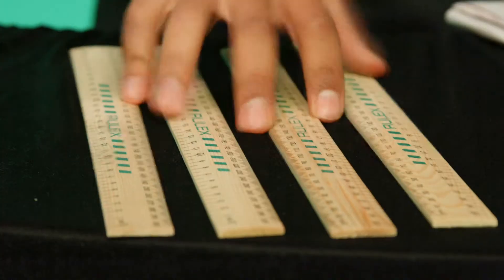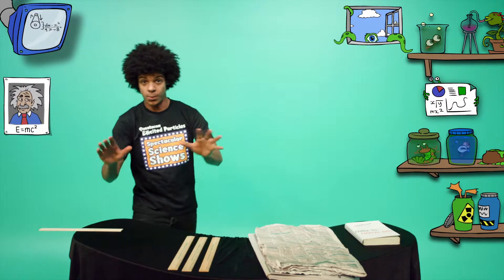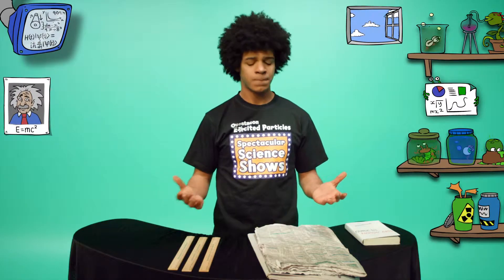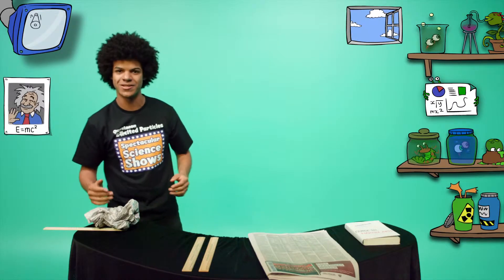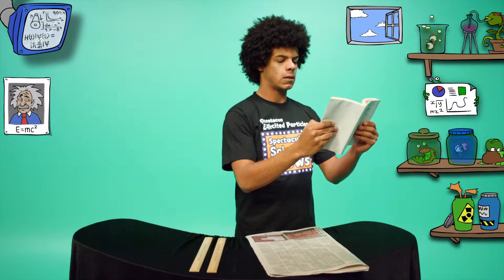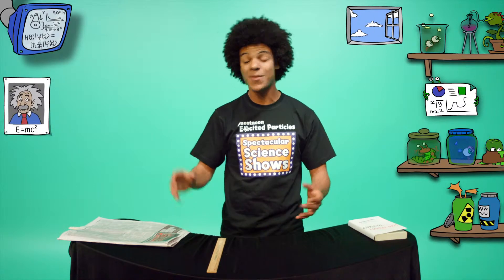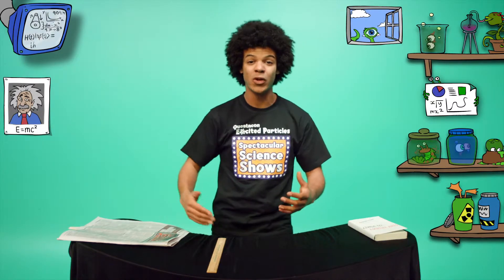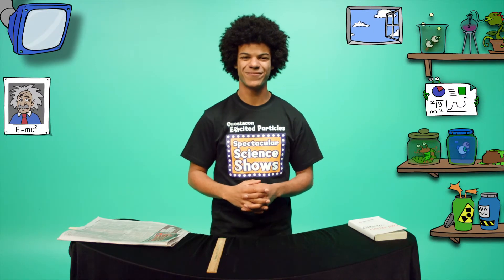KARATE CHOP: Use your own force to do incredible things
Have you ever wanted to do a real karate chop, like a master of the master arts? It's all about forces: pushes and pulls to do incredible things.

What you'll need:
1 x old ruler (to break)
1 x stack of newspaper